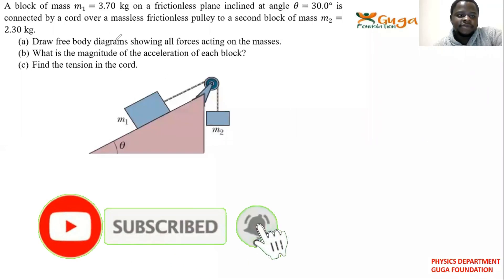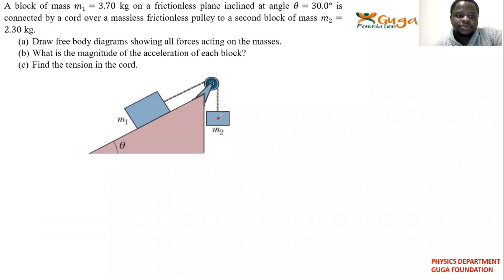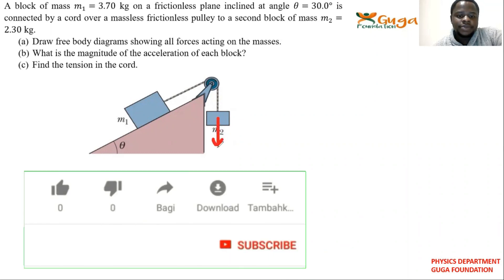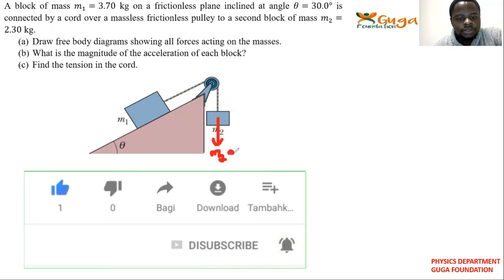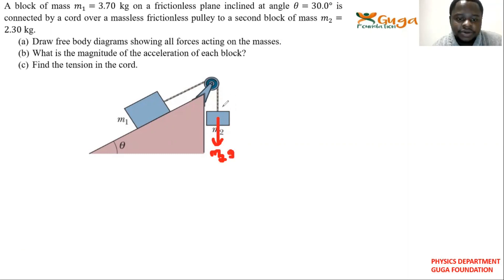A block of mass 𝑚1 = 3 70 kg on a frictionless plane inclined at angle 𝜃 = 30 0° is connected by a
FULL TUTORIAL 2 LESSON  (FIRST YEAR STUDENTS/PHYSICS)
 A block of mass 𝑚1 = 3.70 kg on a frictionless plane inclined at angle 𝜃 = 30.0° is connected by a cord over a massless frictionless pulley to a second block of mass 𝑚2 = 2.30 kg.  What is the magnitude of the acceleration of each block?  Find the tension in the cord.